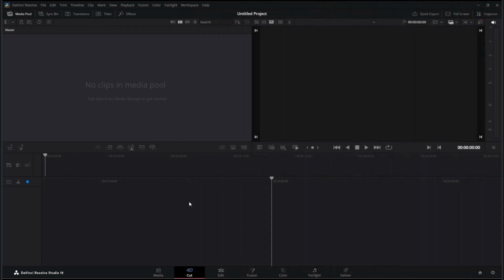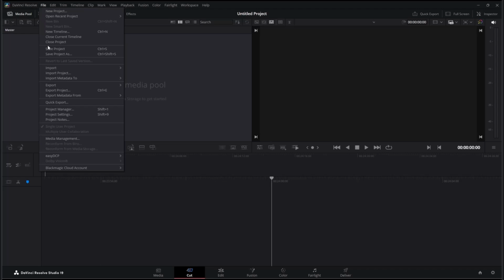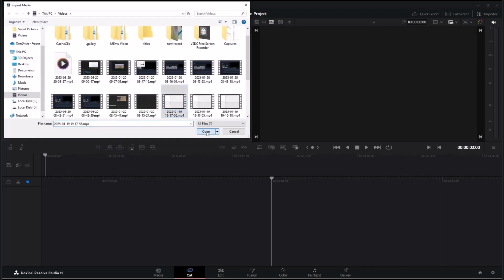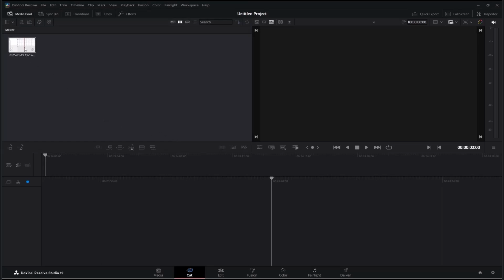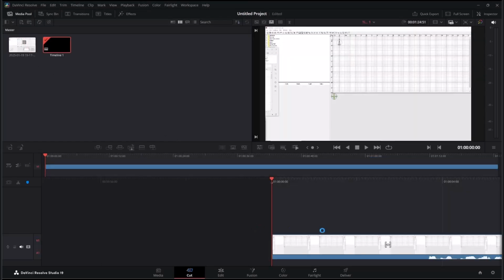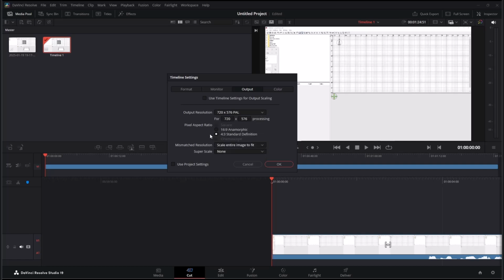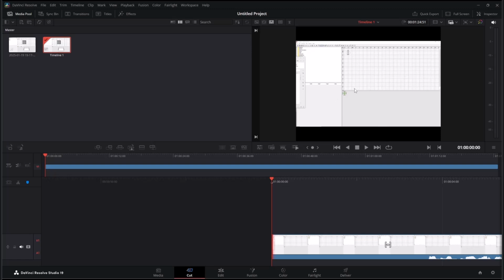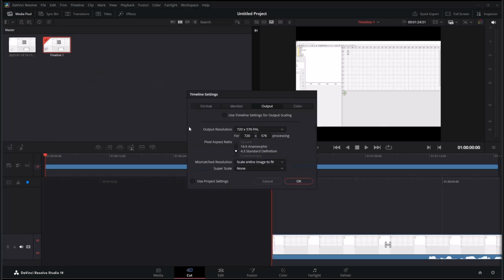Davinci Resolve How To Change Aspect Ratio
Learn how to change aspect ratio in Davinci Resolve with these step-by-step instructions. Adjust the aspect ratio of your videos with ease using this comprehensive guide.